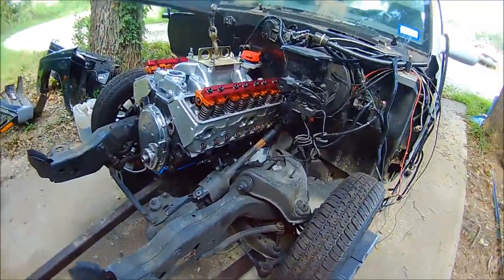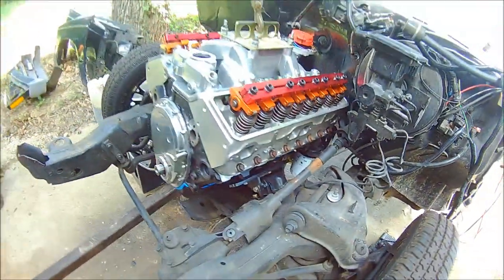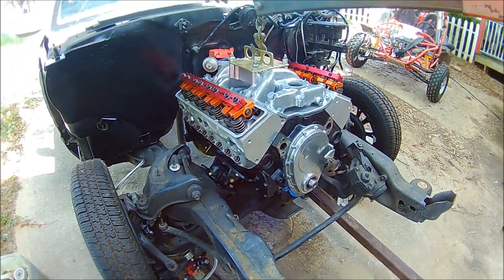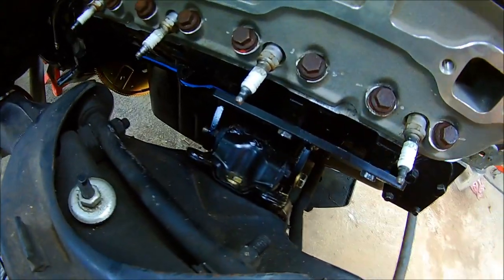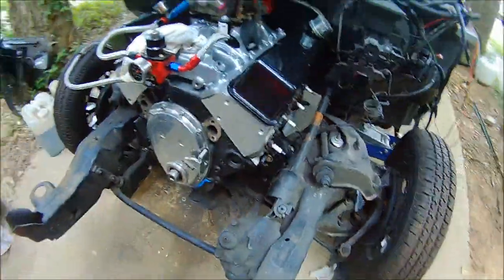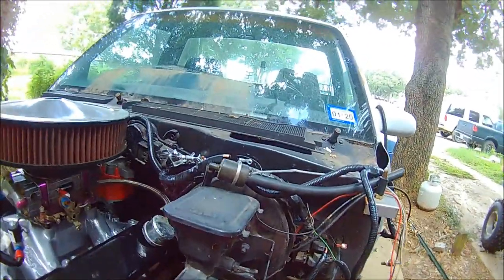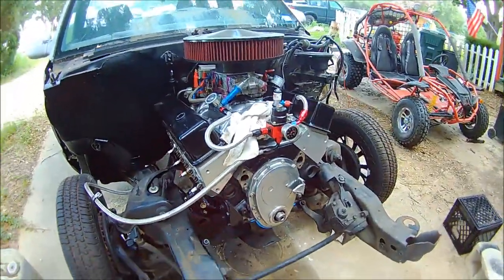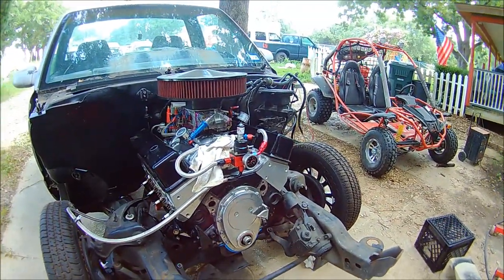S10 Drag Truck Build - New Engine Install